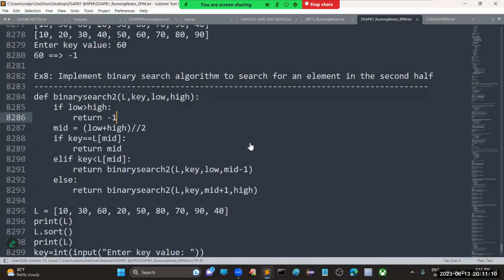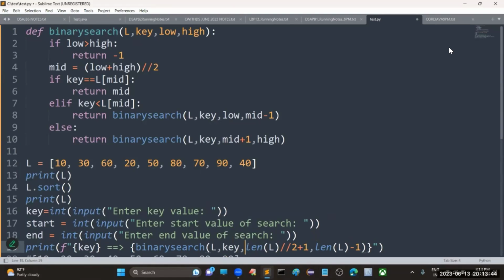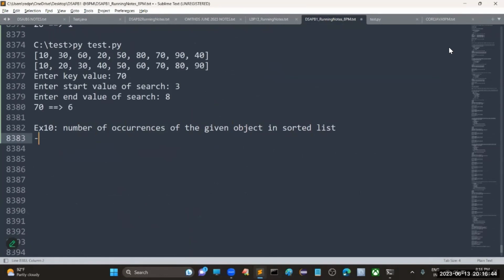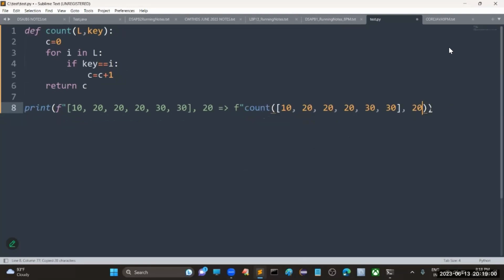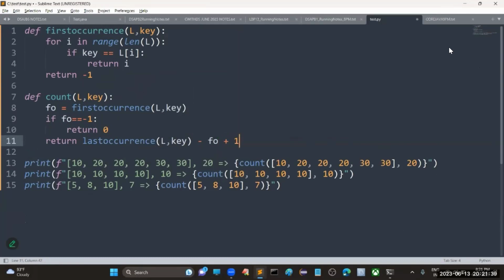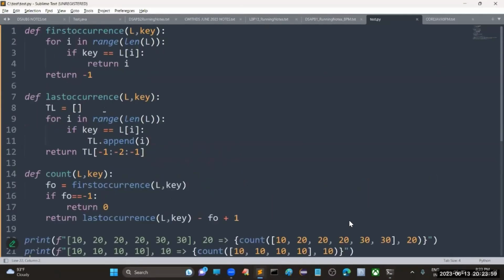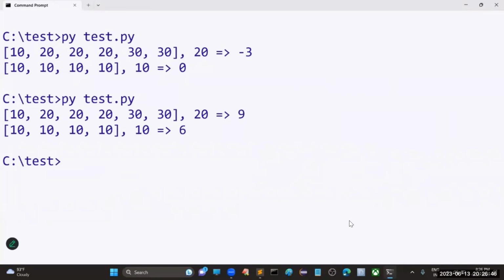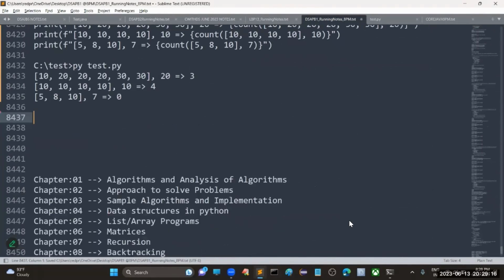dsa searching 2